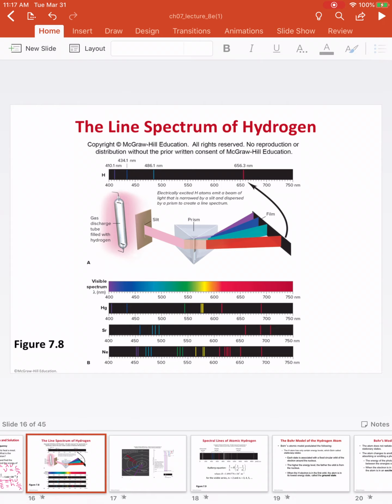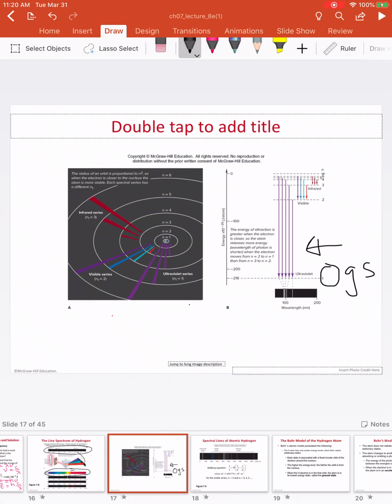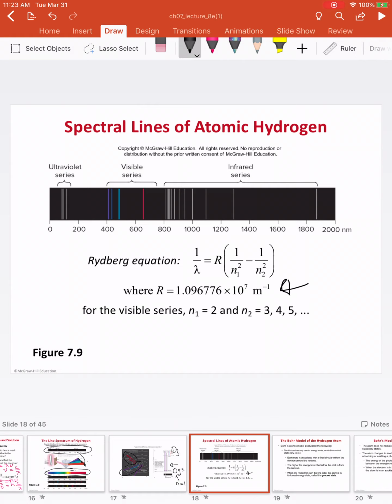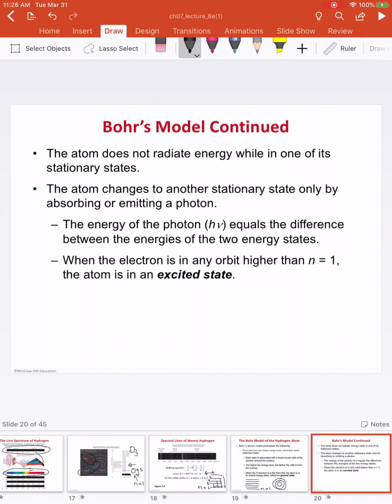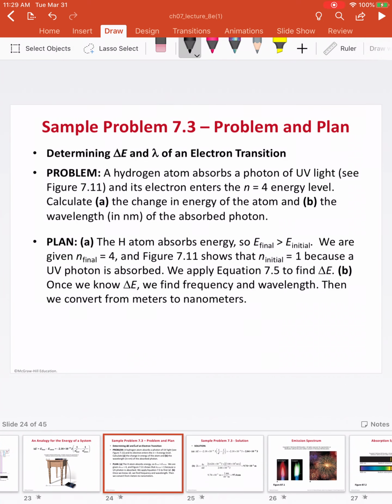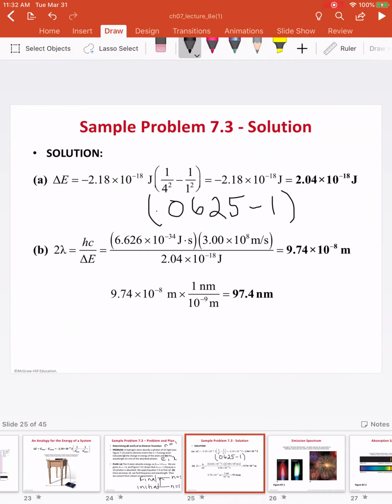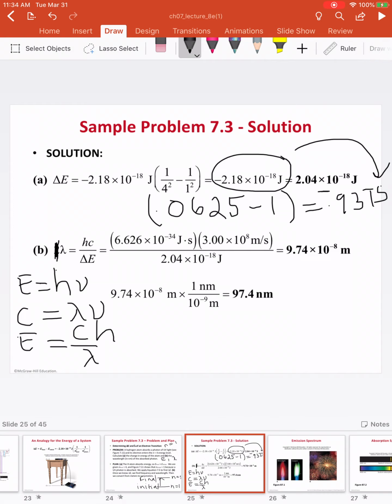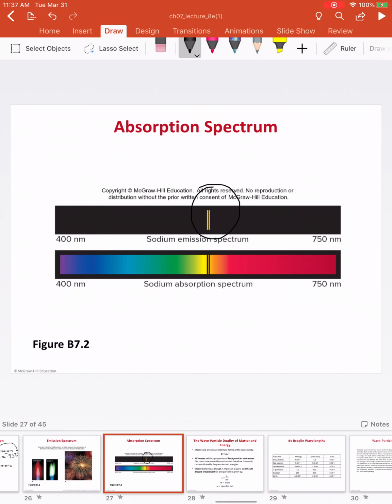General Chemistry 1 chapter 7 part 2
Line spectra of Hydrogen